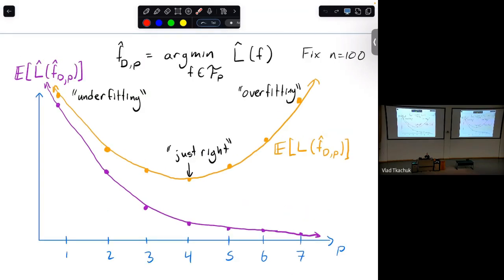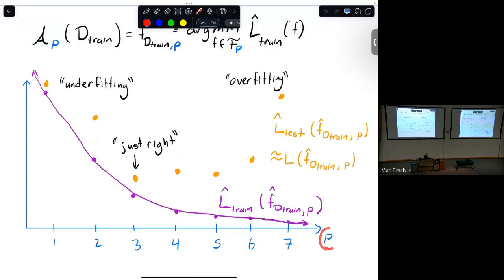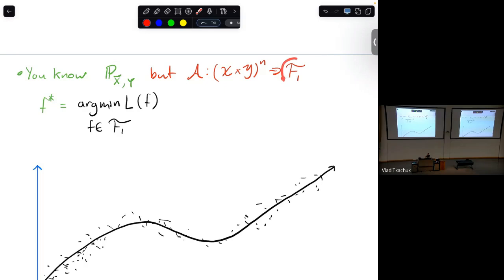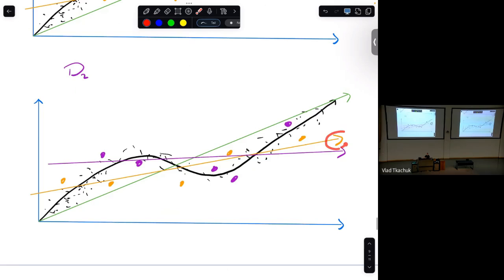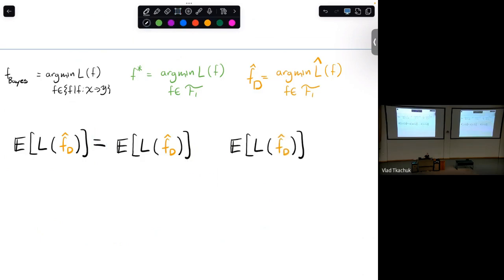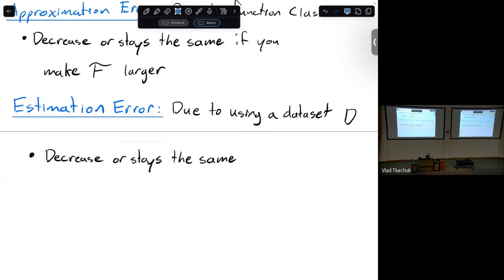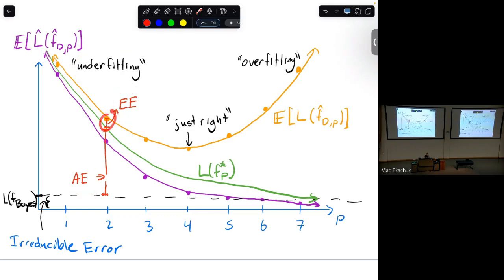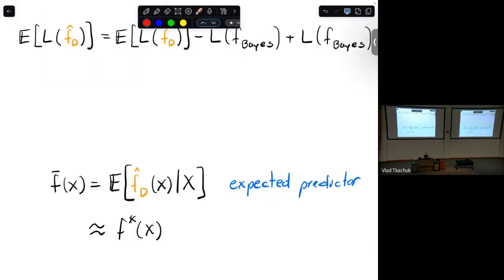Lecture 14 - Evaluating Predictors Cont. | UofA CMPUT267: Machine Learning I (Fall 2025)